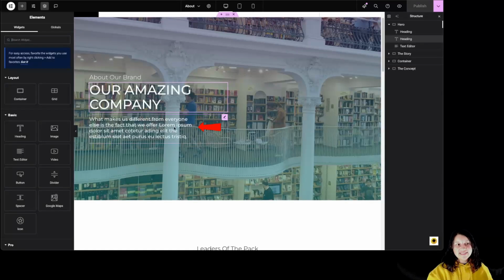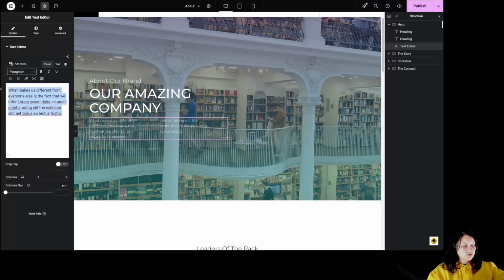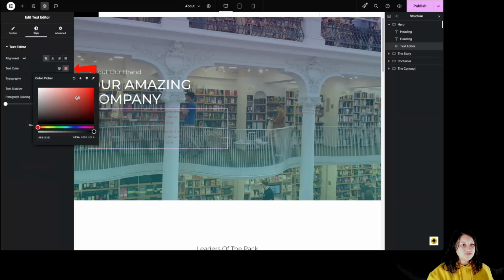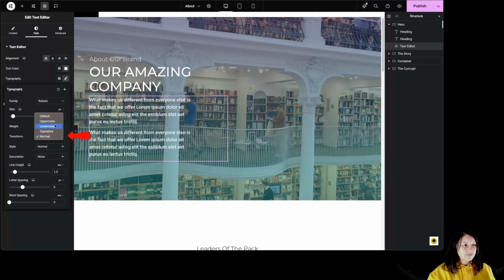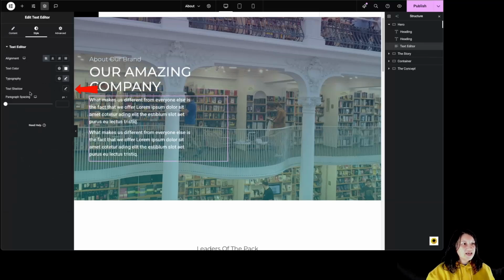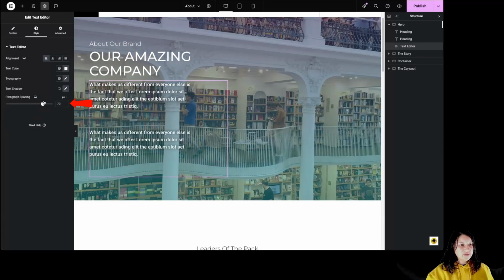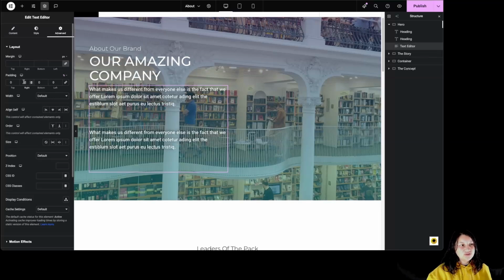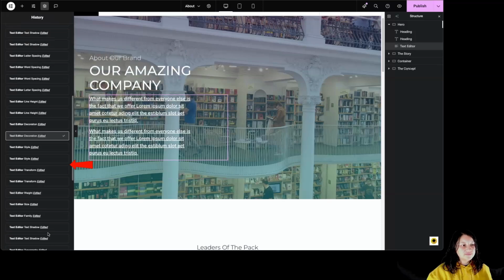[Elementor Pro Tutorial] About Page - How to Edit the Text Editor Widget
Most business owners get a website, launch it, and then… nothing. No visitors. No leads. Just a digital ghost town.

That’s because a website alone doesn’t bring in customers—a system does.

AISQbusiness gives you that system:

✔️ Website built & live in just 2 days
✔️ Elementor Pro + training included—so you can tweak things without breaking anything
✔️ AI-driven marketing—so your site works 24/7 to bring in leads

For $7.99/month (paid annually), you get more than just a website—you get a website that actually works.